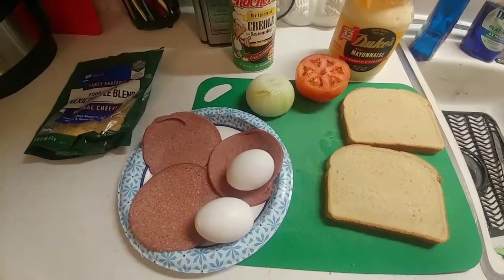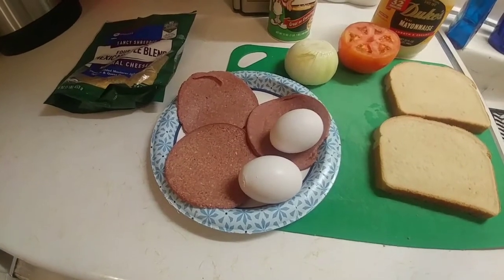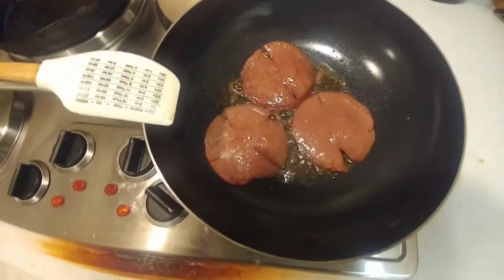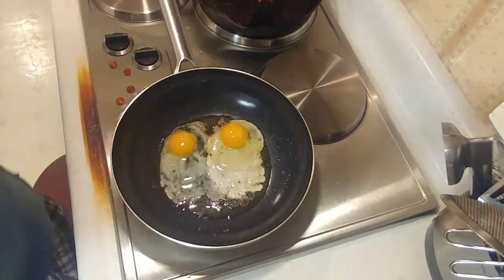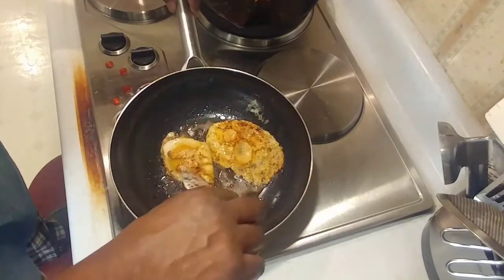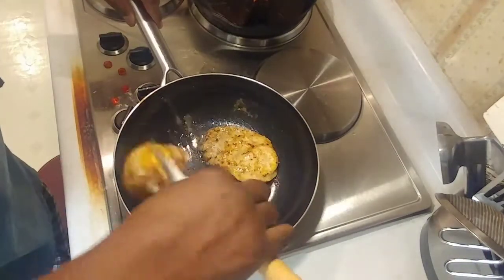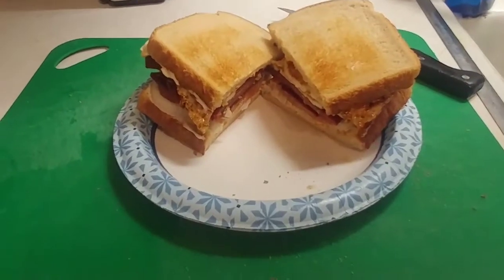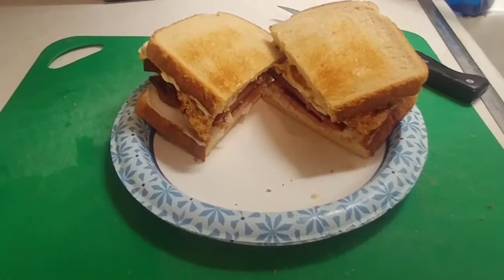Fried Bologna and Egg Sandwich!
This is purely a comfort food video! Sometimes you just want a fast sandwich with no bells and whistles! There is nothing like a fried bologna and egg sandwich!